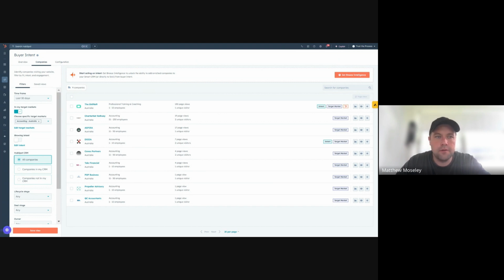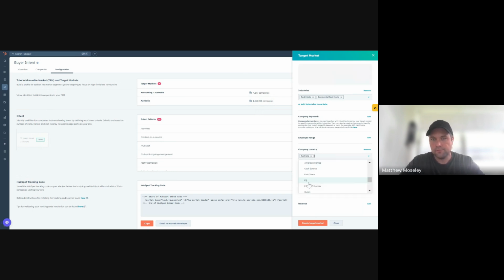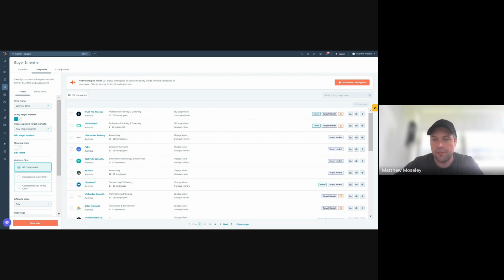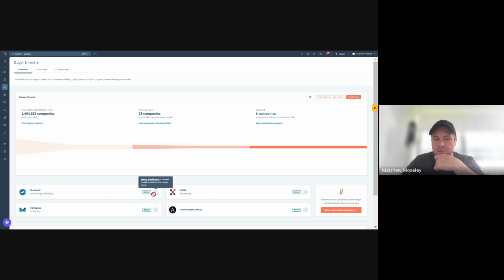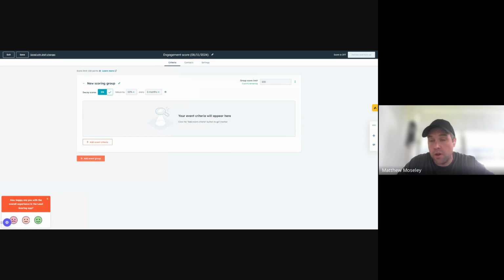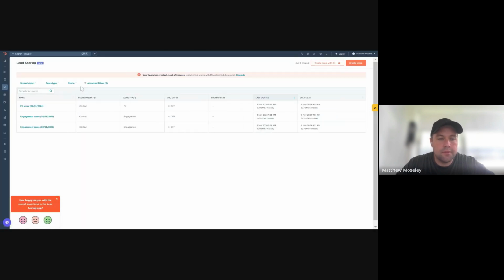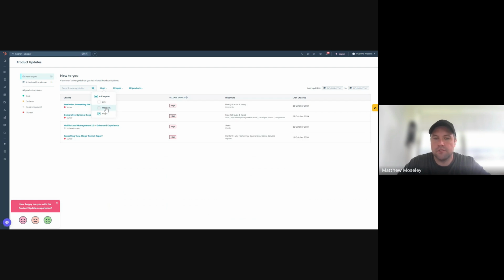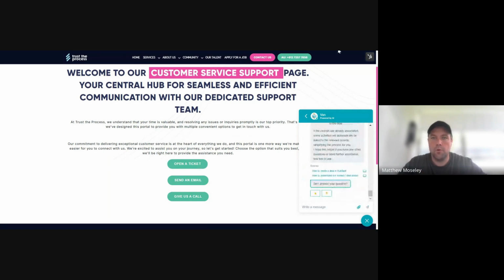Tech Talk: Demo of the Coolest New HubSpot Features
Demo of the Coolest New HubSpot Features: Buyer's Intent, Lead Scoring, and Customer Agents

Discover the latest and most powerful features in HubSpot! 🚀 In this demo, we explore how HubSpot's cutting-edge tools for buyer's intent tracking, lead scoring, and customer agent management can transform your business processes and boost your efficiency.

📌 What You'll Learn:

How to leverage buyer's intent data to understand customer behavior and optimize sales strategies.
The magic of lead scoring: Prioritize your most valuable leads with smart, automated insights.
Efficient customer agent tools that streamline support and enhance customer satisfaction.
💡 Why These Features Matter:
Stay ahead of the competition by using data-driven strategies to engage, nurture, and close deals more effectively. Whether you're in marketing, sales, or customer service, these features will take your HubSpot experience to the next level.

👉 Watch now to see these tools in action!